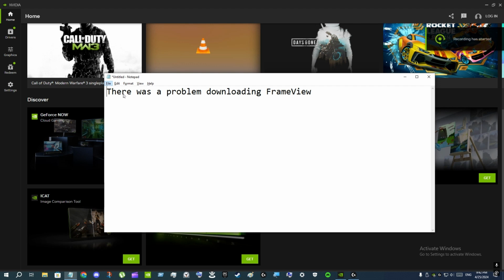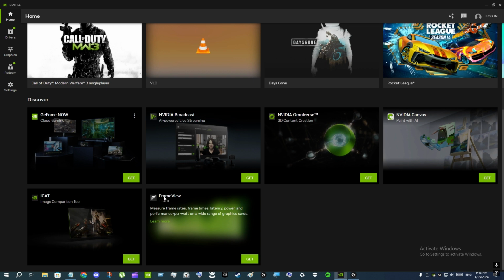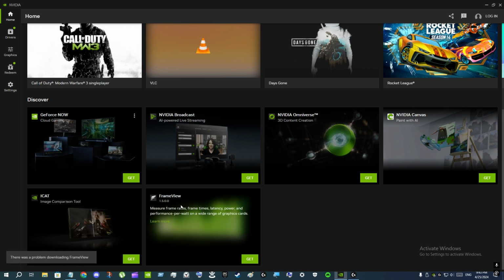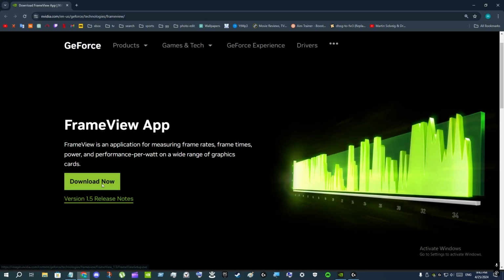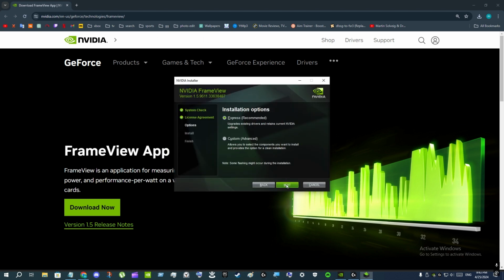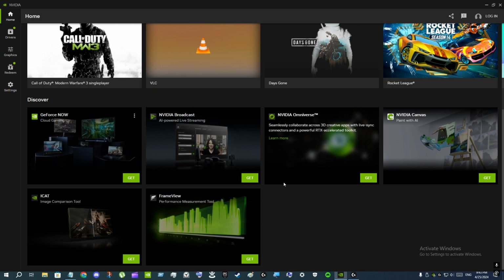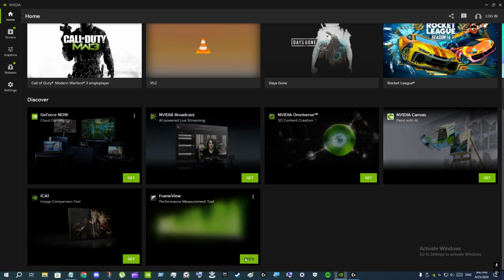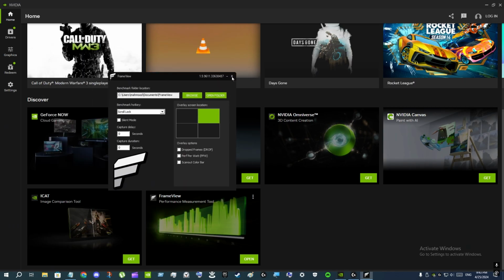There was a problem downloading FrameView [fix] // can't download FrameView in nvidia app [fix]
There was a problem downloading FrameView
can't download FrameView
can't download FrameView in nvidia app